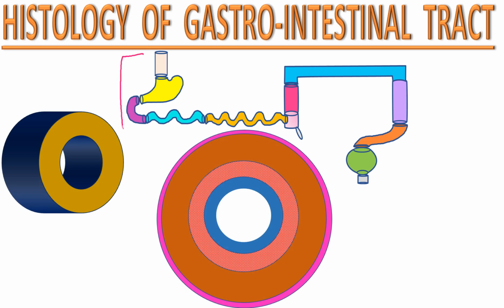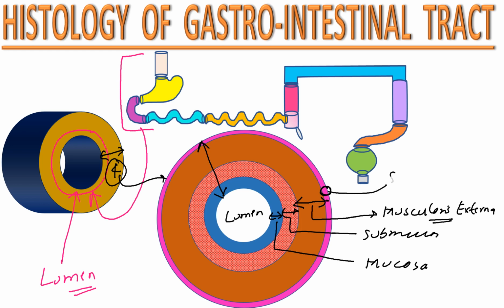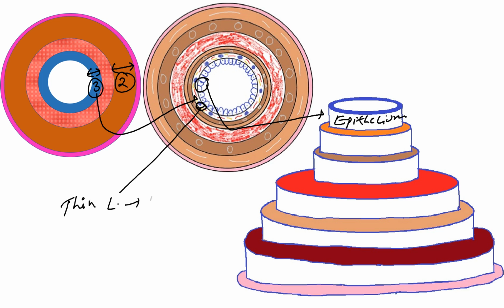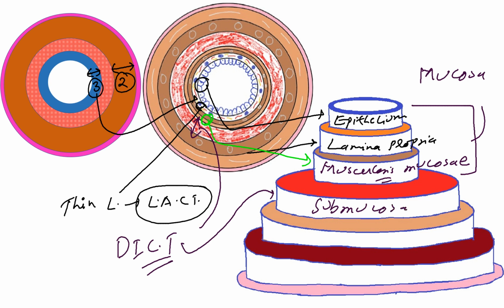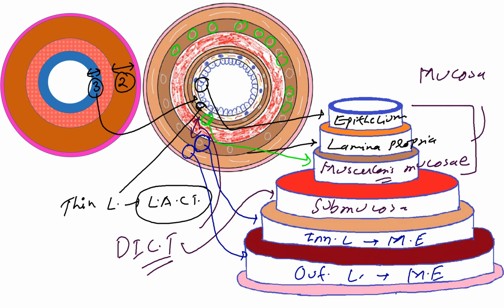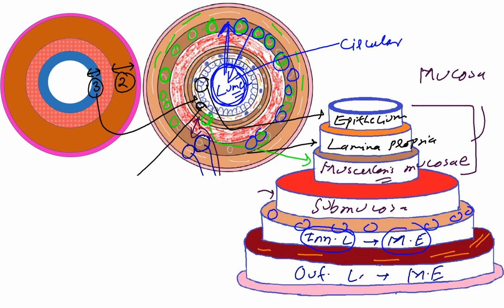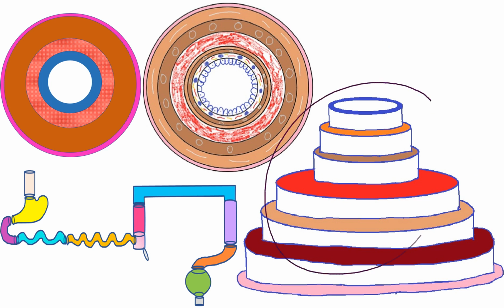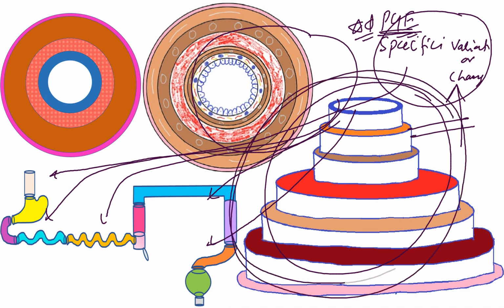Histology of the Gastrointestinal tract (GIT)- Part 1